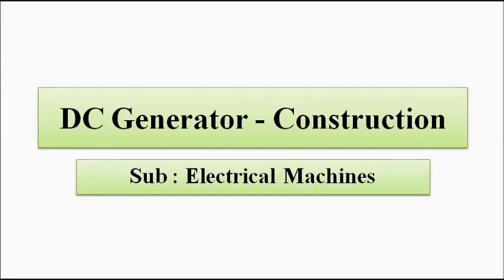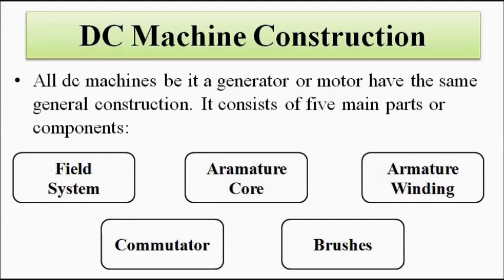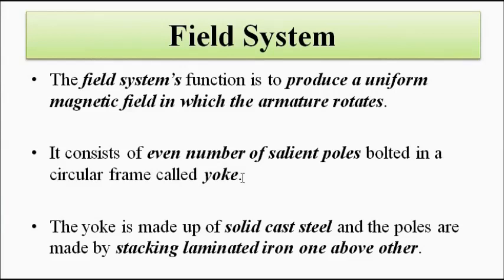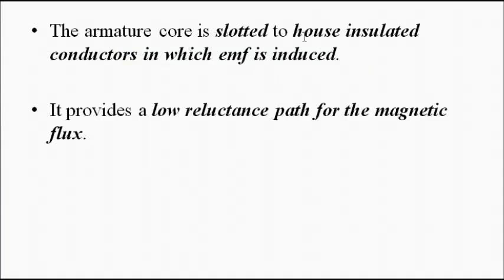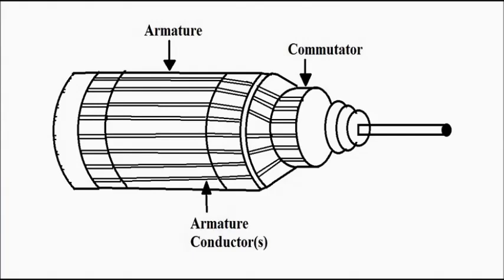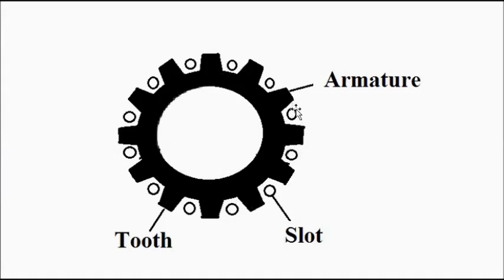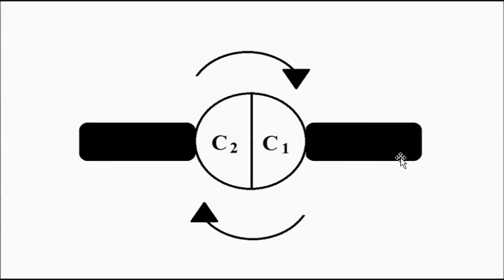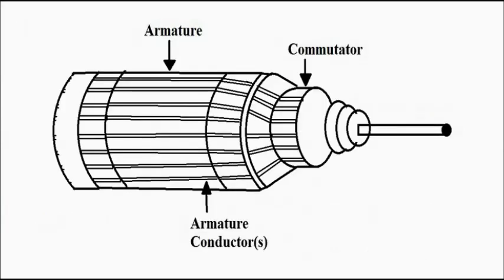General Construction Of A DC Generator | Basic Constructional Features | Electrical Machines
In this video, we are going to discuss about the general constructional features of a dc generator (which also is the same for dc motor).